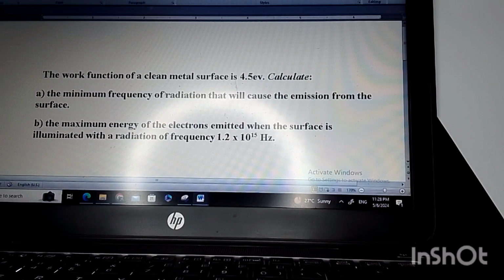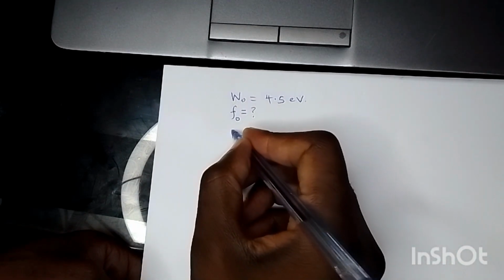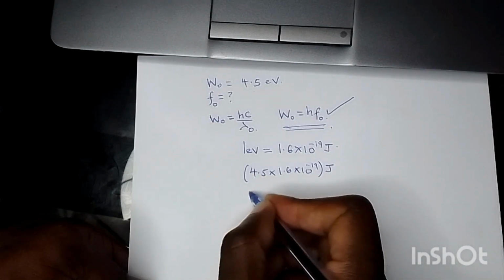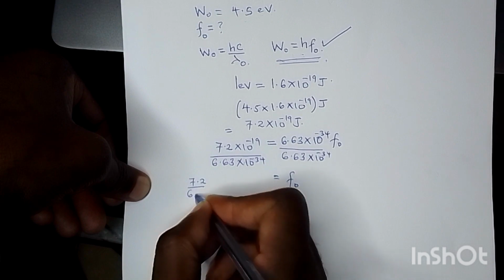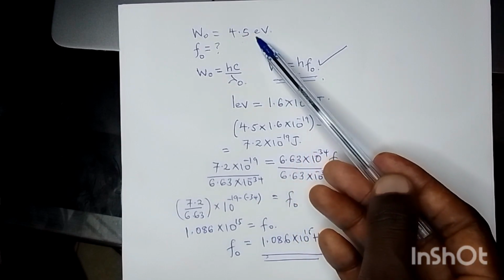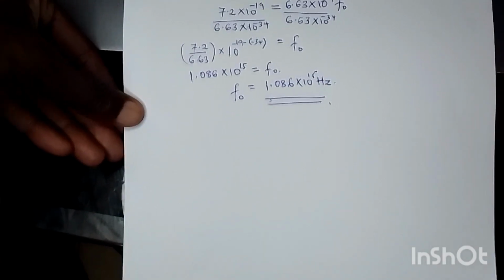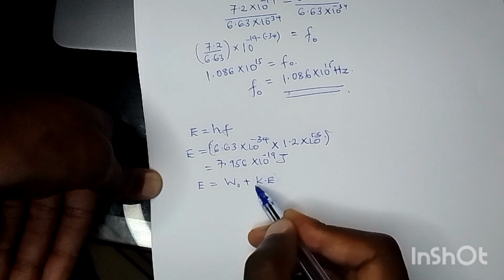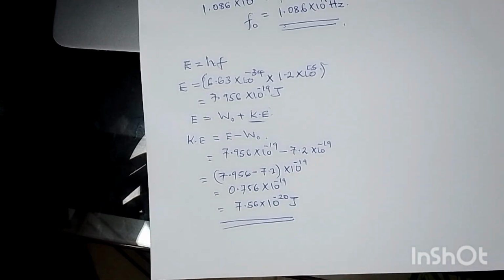photoelectric effect* threshold frequency*